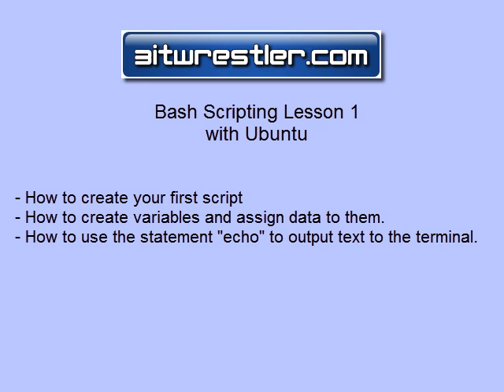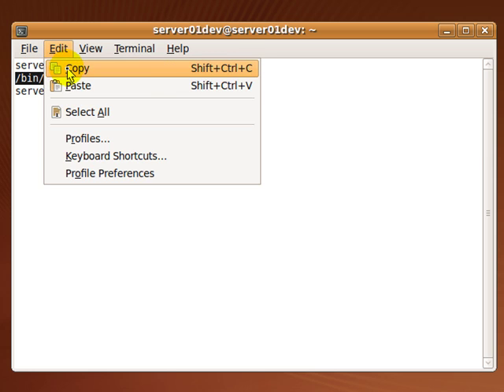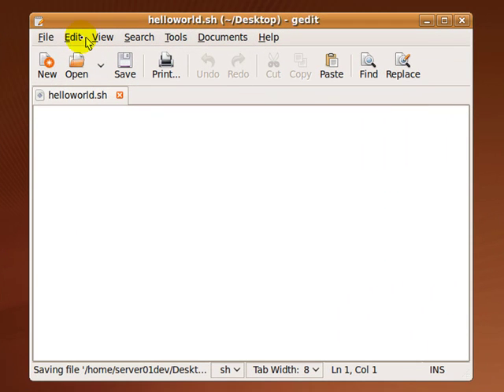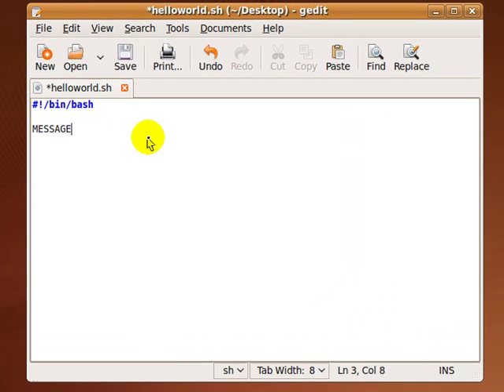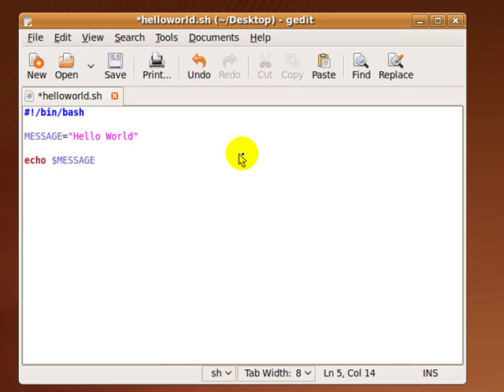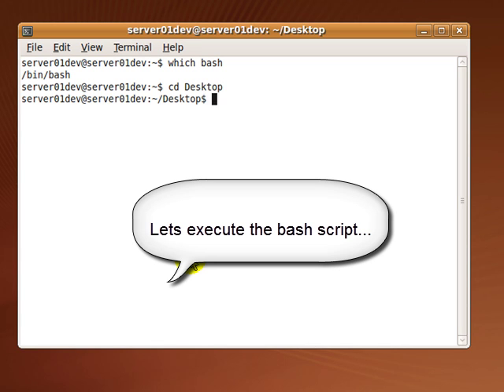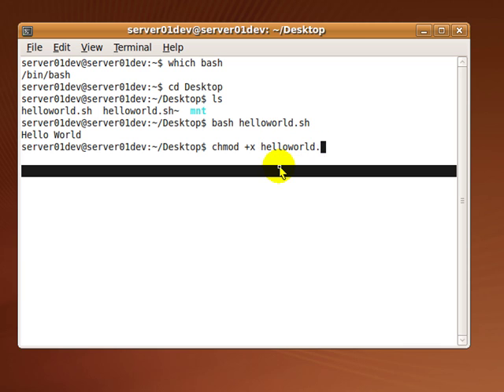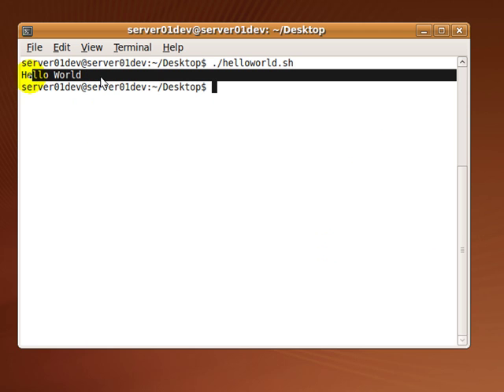Basic Bash Scripting Lesson #1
1.  How to create bash script
2.  How to use variables
3.  How to use "echo"